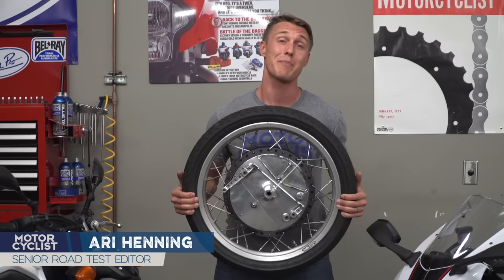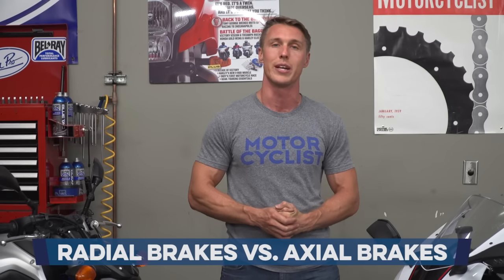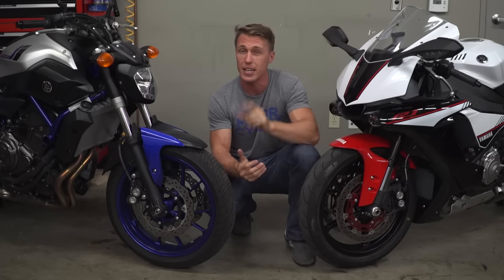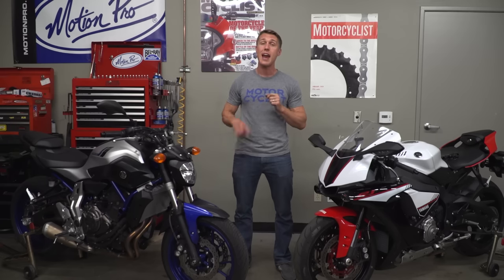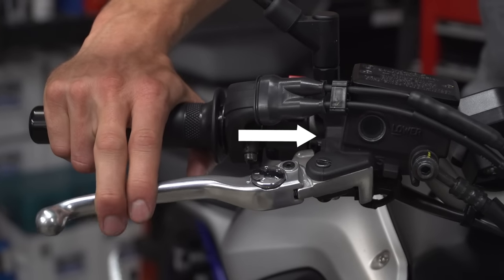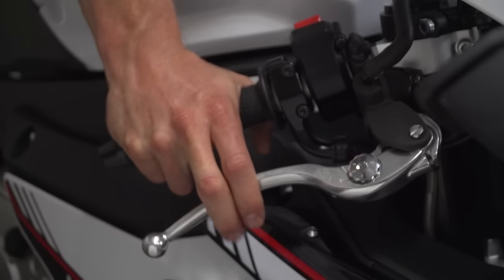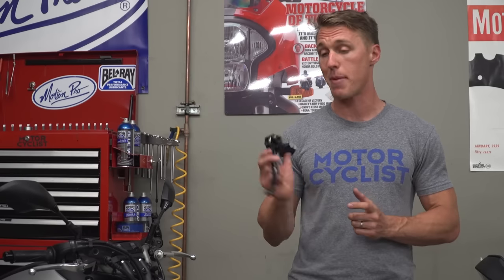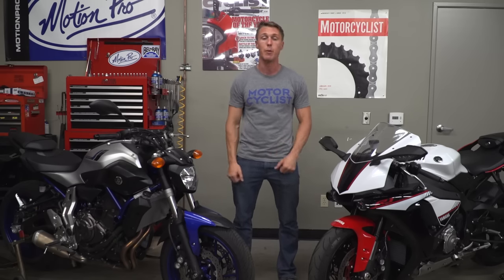Radial vs. Axial - Are Radial Brakes Really Better? | MC GARAGE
All modern bikes disc brakes, and the really nice ones have radial-mount calipers and master cylinders. Maybe you’re not sure what that means, or how radial brakes are supposed to be better. Well then, get ready to learn something, because we’re going to break it down for you.

All modern bikes have disc brakes, and the really nice ones have radial-mount calipers and master cylinders. Maybe you’re not sure what that means, or how radial brakes are supposed to be better. Well then, get ready to learn something, because we’re going to break it down for you.

What we’re discussing when we talk about radial or axial brakes is how the calipers are mounted to the fork. Radial calipers are secured via bolts that are parallel with the brake disc, whereas axial brakes are held in place by bolts that are perpendicular to the disc.

So it’s the mounting bolts that determine if brakes are radial or axial. Pretty simple, right? It is, but mounting the brakes radially has some benefits. Radial mounting typically offers better caliper-to-disc alignment, and it’s also a more rigid setup overall. And when it comes to brakes, rigidity is key. Since radial-mount calipers are secured and supported at both ends instead of near one end or midway along the caliper like most axial setups, you get less caliper flex and better pad-to-disc contact under maximum braking.

Now, you’ll notice we said maximum braking. This whole radial-mounting thing started where most new technologies do, at the racetrack. For racers, every little advantage is key. On the street however, whether you have radial- or axial-mount brakes is a lot less important. Mostly, they just look cool and are the latest technology, so that’s what people want.

Okay, so that’s radial and axial calipers, but the same technology applies to master cylinders too. If the master cylinder piston is parallel to the handlebar, it’s a standard axial master. If the setup is perpendicular to the bar, it’s a radial master cylinder. Since pulling the lever on a radial master applies force directly to the piston inside the master instead of through a fulcrum, you get more direct brake feel and feedback. With an axial master cylinder, the force you apply to the lever is redirected about 90 degrees by the lever pivot, and that can rob you of feel when you’re braking at the edge of traction. A master cylinder (of equivalent piston diameter) won’t give you more braking power than an axial master, but it will give you more braking feel.

On top of all that, radial master cylinders are usually just made better. Better materials and design mean more rigidity, and as we pointed out before, more rigidity is always a good thing when it comes to brakes.

When it comes down to it though, brake performance is influenced by lots of factors, and how the calipers or master cylinder are mounted are at the bottom of the list. For the average street rider, the benefits of a radial setup are nil. Even for experienced riders the difference can be subtle. Good brake pads and properly bled brake lines are going to make a much bigger difference, so if your brake system isn’t in good order, give it a tune up before you go buying expensive components. Click the link below for our video outlining hydraulic-brake maintenance.